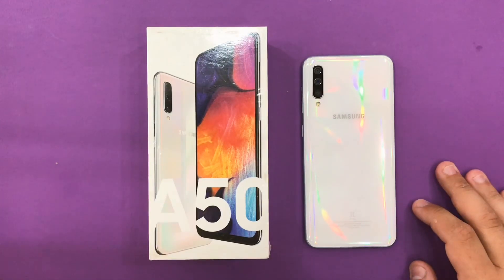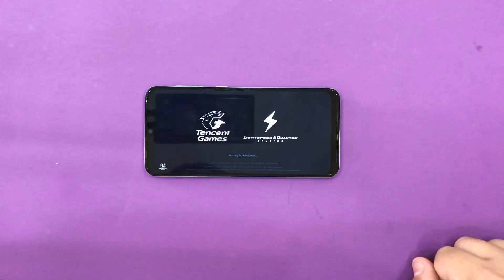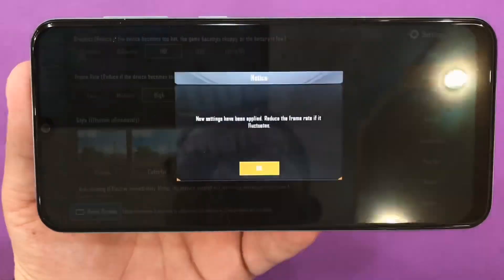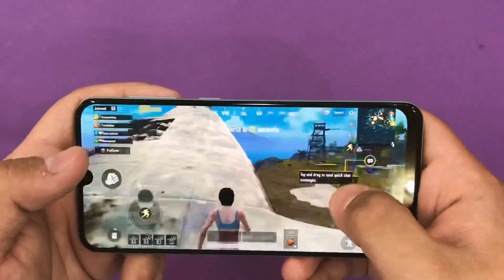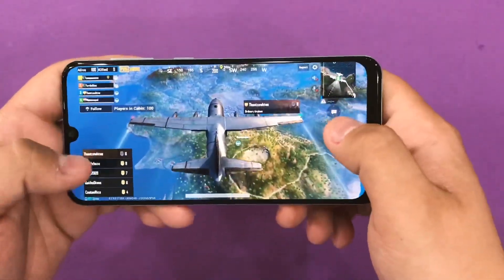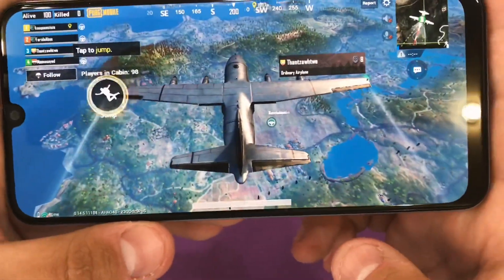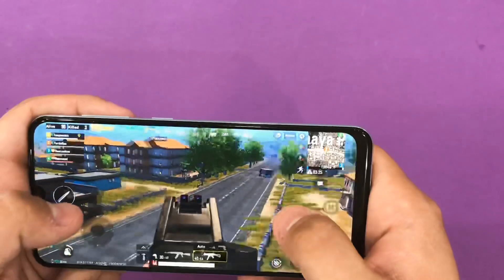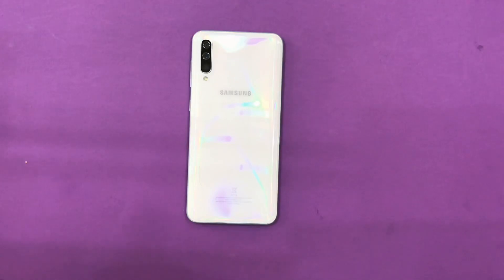Samsung Galaxy A50 Gameplay